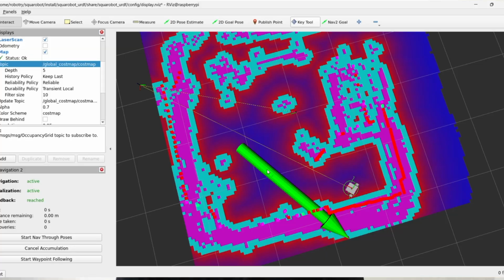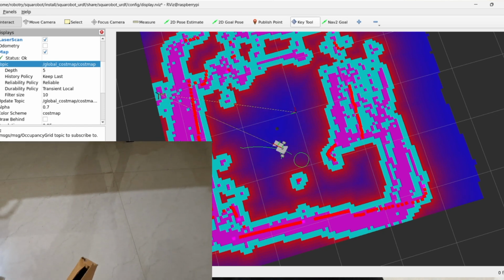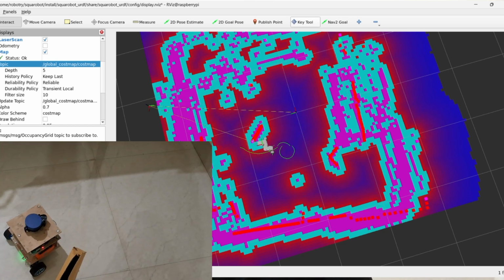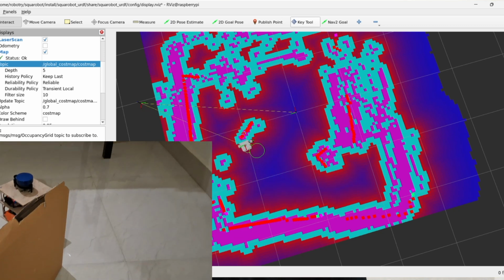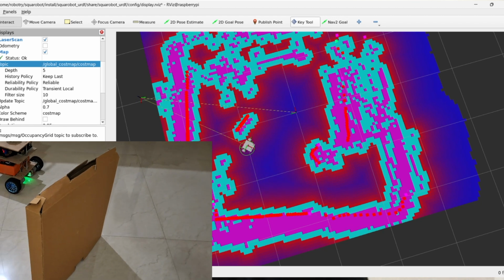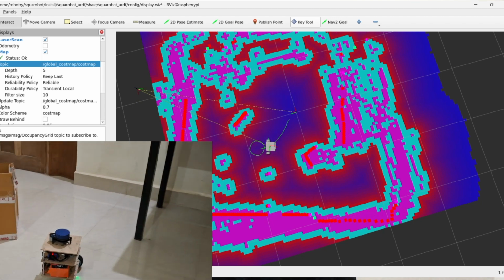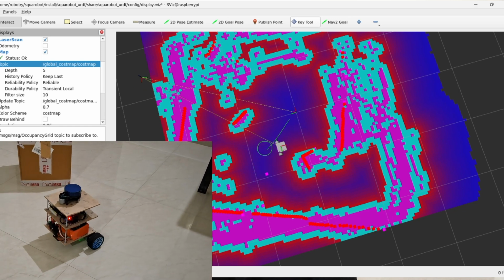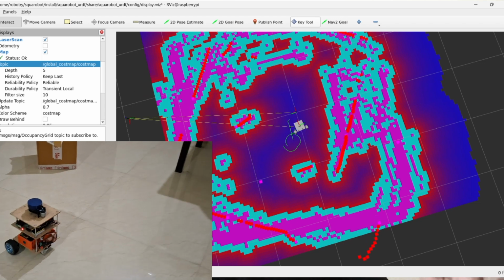Is ROS2 enough for Robotics Engineers?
Autonomous Navigation using ROS2 for the mobile robots can be implemented easily on hardware; just the thin layer is between execution and understanding. This is Day 49 of 50 days of robotics and we say how to do navigation using ros2 in real robot hardware which is extremely important.

TIMESTAMPS
00:00 how to do navigation using ros2 for real robot hardware?
01:44 waypoint navigation ros2 hardware
02:28 conclusion